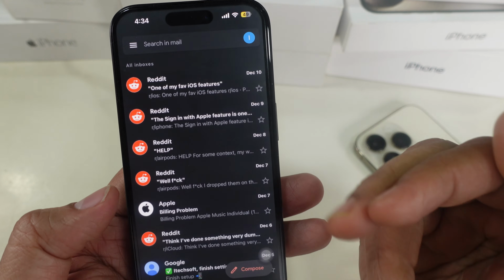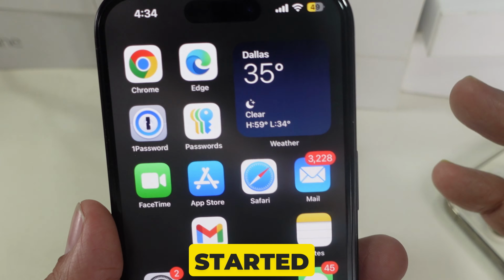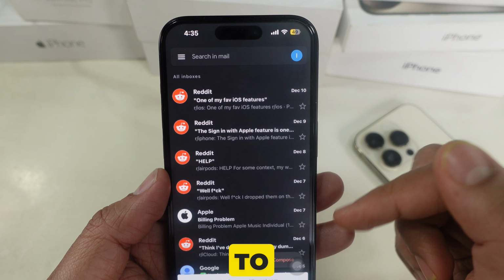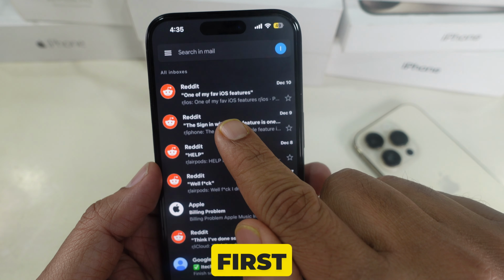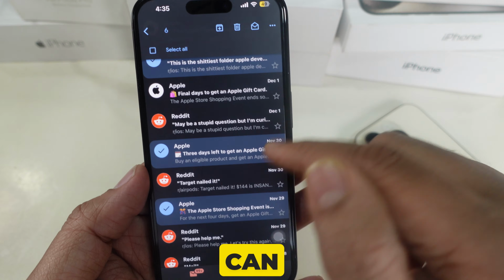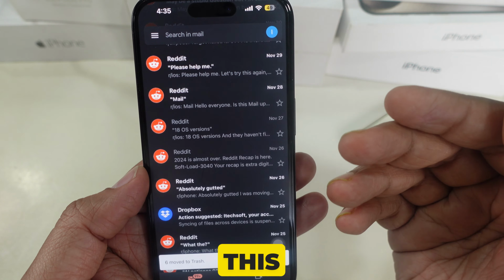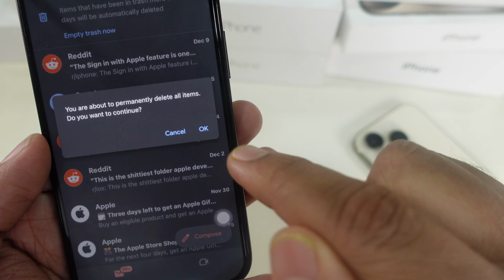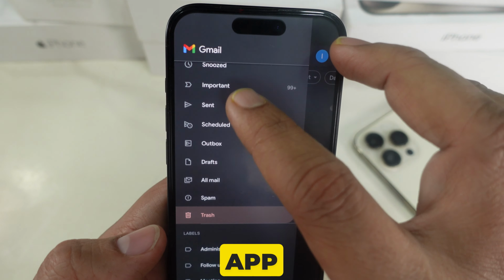How to Delete Multiple Emails in Gmail on iPhone 16, 15, 14 (iOS 18)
In this video, I’ll show you how to delete multiple emails in the Gmail app on your iPhone in just a few steps. How to delete multiple emails on Gmail, how to delete Gmail unwanted messages all at once, How to Mass Delete Emails on Gmail, How to delete multiple emails in Gmail on iPhone 14, How to delete multiple emails in Gmail on iPhone 15, How to delete multiple emails in Gmail on iPhone 16, How to delete multiple emails in Gmail on iPhone 17, How to delete multiple emails in Gmail on iPhone 13, How to delete multiple emails in Gmail on iPhone 12.

**Step 1:** Open the Gmail app on your iPhone and ensure you’re signed in.

**Step 2:** Navigate to your inbox or the folder with the emails you want to delete.

**Step 3:** Select multiple emails by pressing and holding on the first email until a checkmark appears. Then, tap on the other emails you want to delete.

**Step 4:** Tap the trash can icon at the top of the screen to move the selected emails to the ‘Trash’ folder.

**Step 5 (Optional):** To permanently delete them, tap the three horizontal lines in the top-left corner, select ‘Trash,’ and then tap ‘Empty Trash Now.’

Remember, emails in the Trash are deleted automatically after 30 days, and once you empty the Trash, you can’t recover those emails.

That’s it! Now you know how to quickly delete multiple emails in the Gmail app on your iPhone.